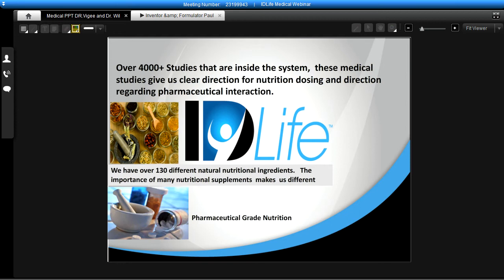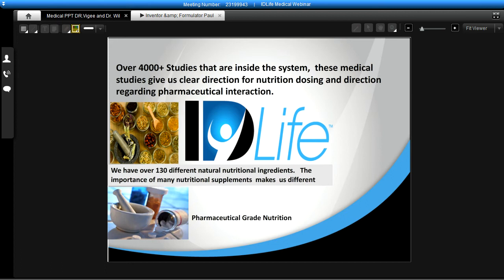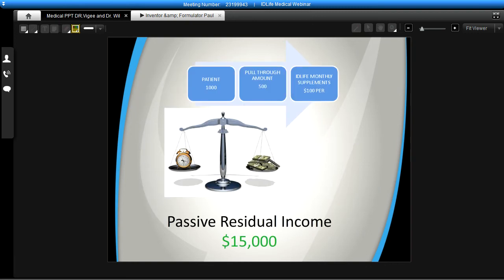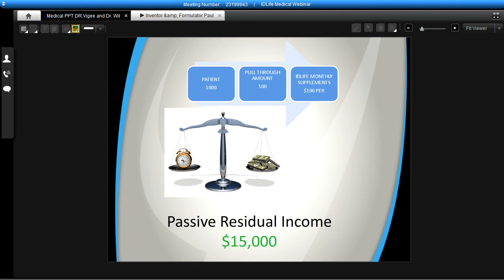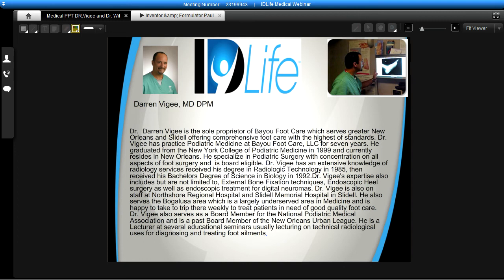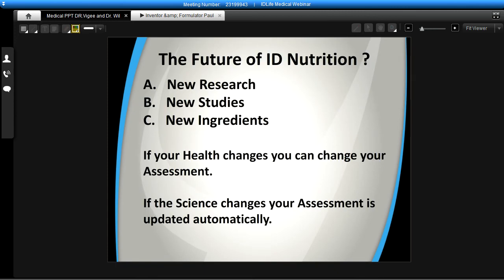IDLIFE Raw & Uncut Medical Webinar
IDLIFE Why Are Medical Professionals Doing a 360 on Nutritional Supplements?